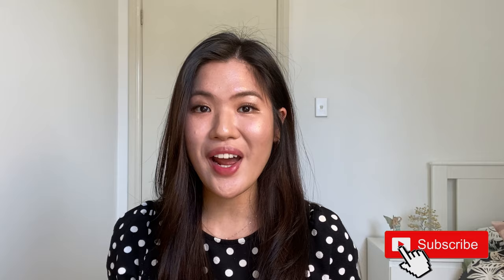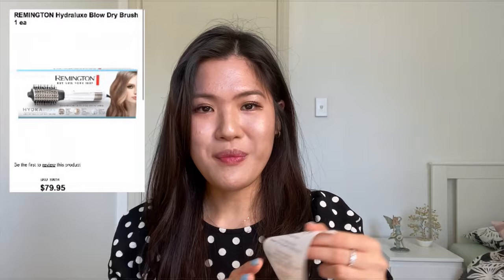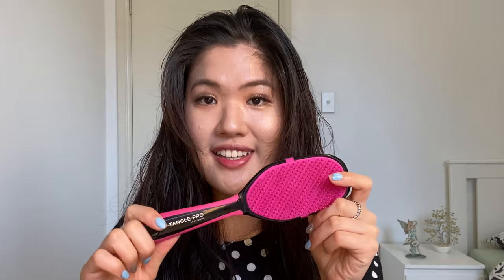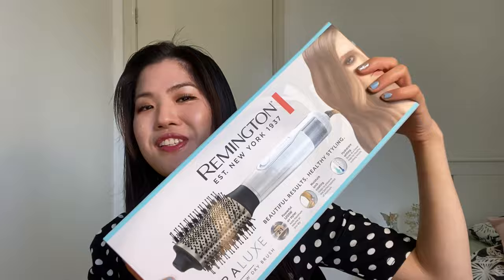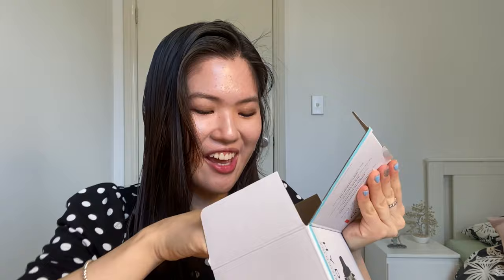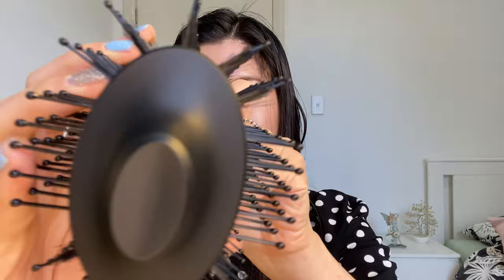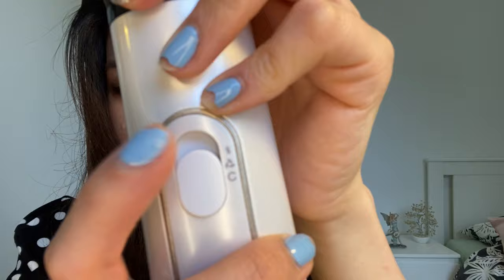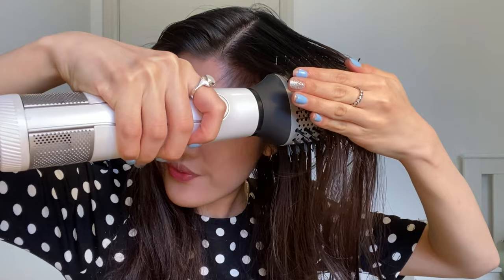UNBOXING + Trying My Remington Blow Dry Brush! 😱 **HONEST REVIEW**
Hey beauties!! I'm SUPER excited to share with you my unboxing + trying out this blow out/blow dry brush for the FIRST TIME! YAS. The first time on camera.

MY UPDATED VIDEO!!

If you wanted to check these out, here are the links where I got my Remington Hydraluxe Blow Dry Brush from Priceline (RRP $79.95 AUD).
Product info:
The specialised oval barrel with mixed bristles lifts your hair close to the root for maximum volume. The unique moisture lock coating transfers micro-conditioners as you style, to help preserve the perfect balance of moisture, locking in styles.
The Hydracare setting limits the drying temperature to lower heat for healthier styling.
Moisture Lock Ceramic Coating
Hydracare Setting
Power 1200W
3 Heat and 2 Speed Settings

The other blow out brush I found was the Bondi Boost BlowOut Brush
Product info:
75mm large oval-shaped barrel and curved edges for bigger volume
3x heat/speed settings (cool, warm, hot) for more control and better styling
1200W of professional drying power
3M swivel cord. Professional length for better handling

IN SUMMARY...when I compared the two they are BOTH professional salon quality at 1200W. The only difference is the speed setting, Remington has 2 speed settings and the Bondi Boost has 3 speed levels.

Where I shop my K-BEAUTY favs!

HOW TO GROW YOUR CHANNEL using TubeBuddy (#1 Rated YouTube video optimisation and management toolkit) (use code: BEAUTYBYFI)